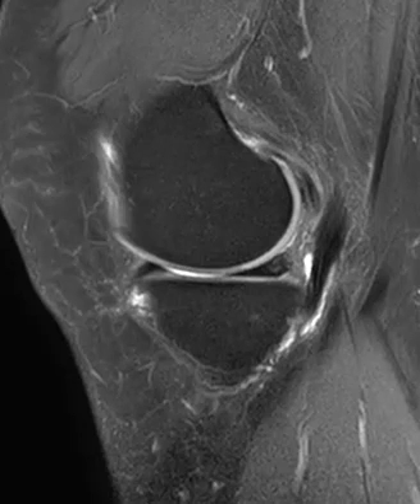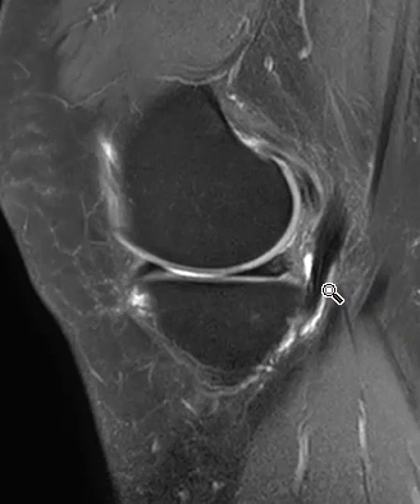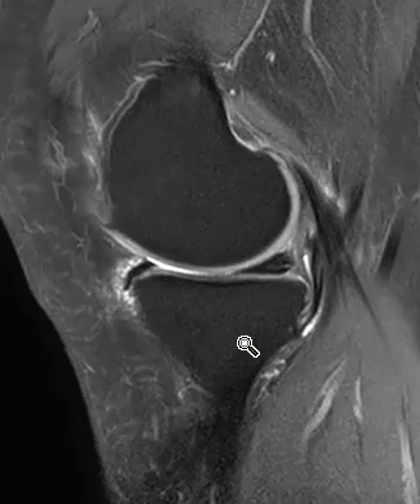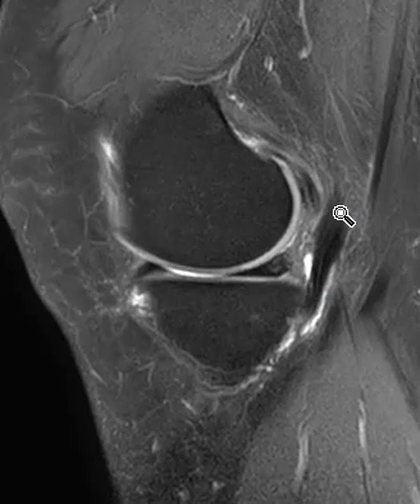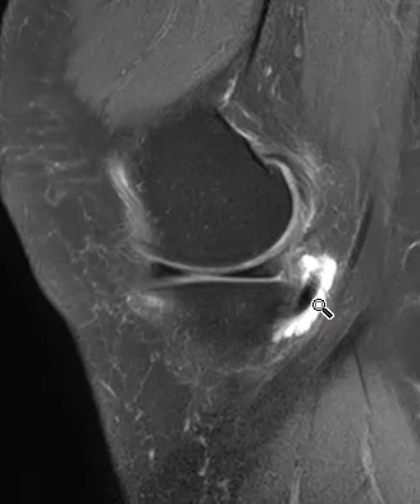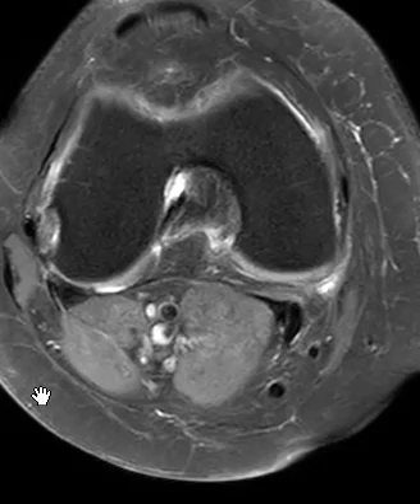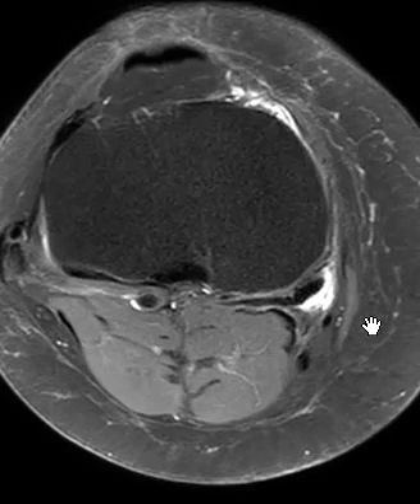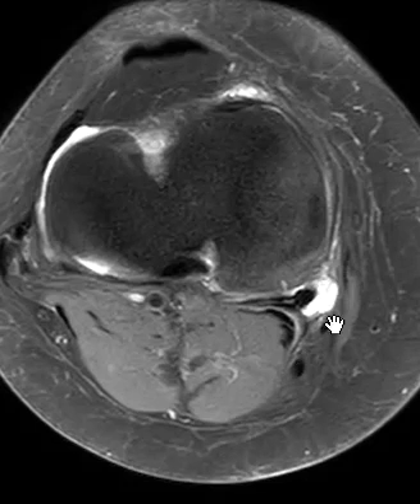Semimembranosus-tibial collateral ligament bursitis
Inflamed bursa of the posterior medial knee